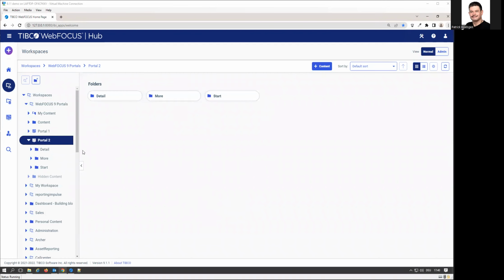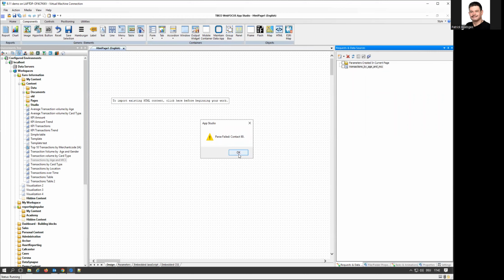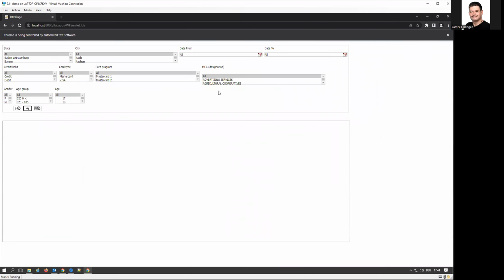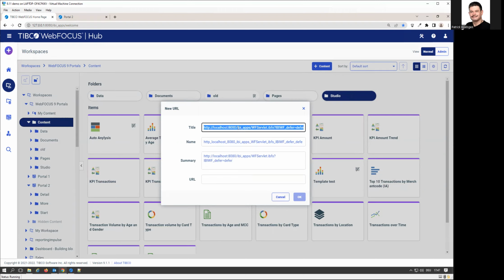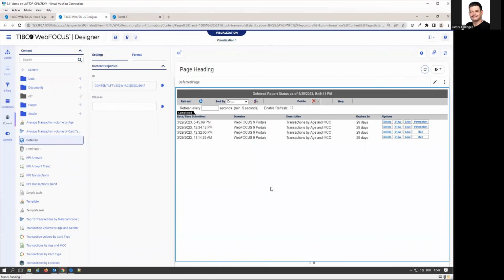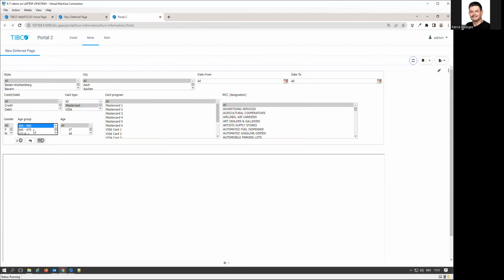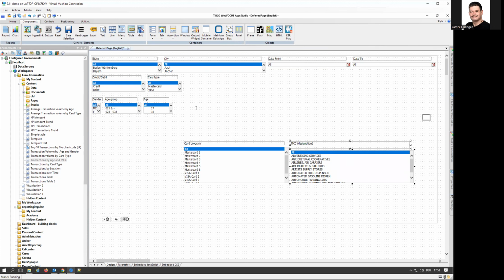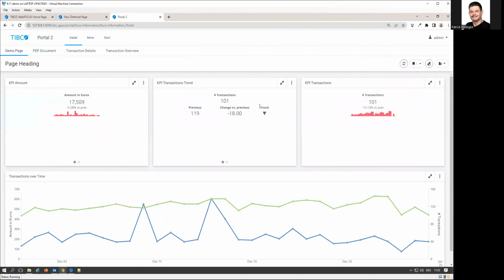WebFOCUS - Tips & Tricks - Create a run deferred page for Designer Portal via AppStudio